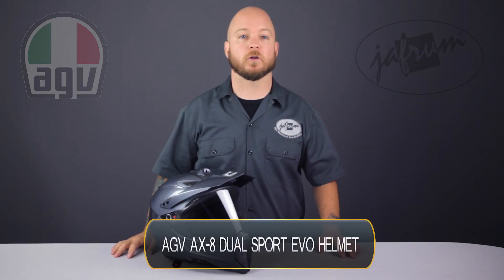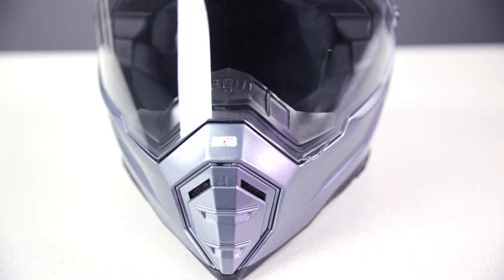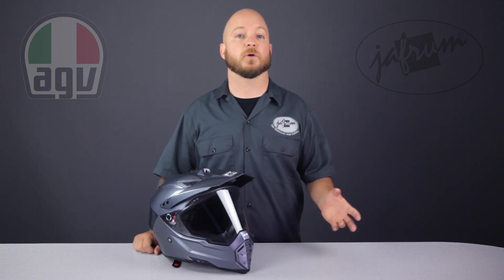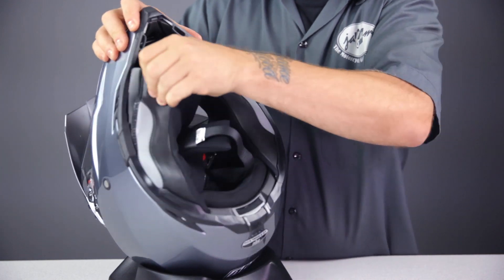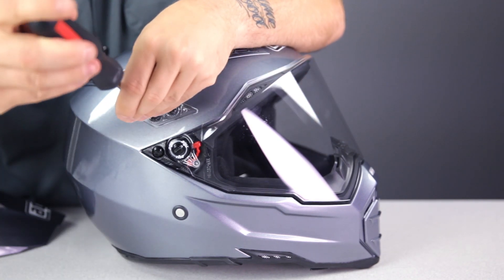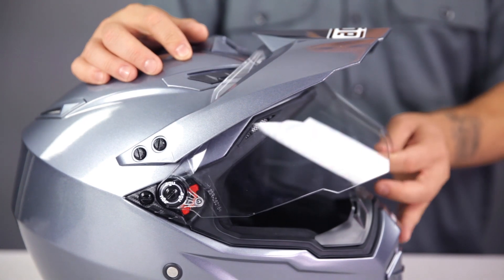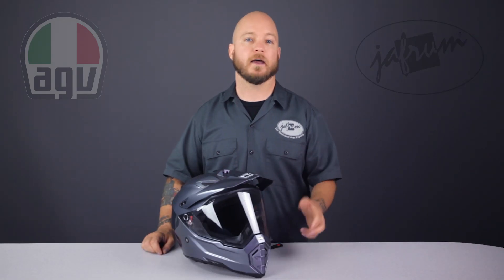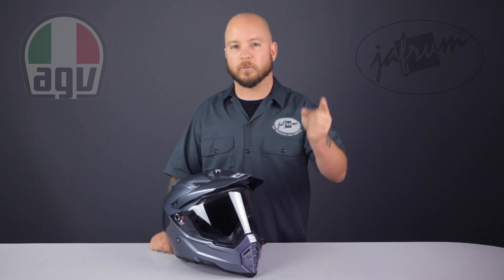AGV AX-8 EVO Dual Sport Helmet Review from Jafrum.com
AGV AX-8 EVO Dual Sport Helmet for Sale at Cheap Discount Prices on Jafrum.com.Buy it

AGV AX-8 EVO Dual Sport Helmet Features:

New shape of the outer shell in the chin area, combined with a wider and softer base edge compared to the previous model, decreases risk of impact traumas by creating a "shock-absorber" function
IVS ( Integrated Ventilation System) with multiple channels formed directly into the outer shell
A dynamic system with air vents and rear extractors
Dry-Lex fabric with sanitizing treatment
Completely removable and washable inner padding
New inner padding has an increased thickness which provides improved comfort
Dual visor with non-scratch and anti-fog lens which provides 100% UV protection
Double-D retention system
New aluminum peak screws increases sturdiness